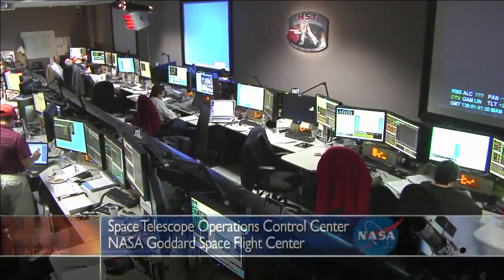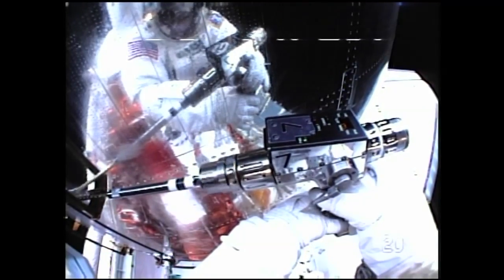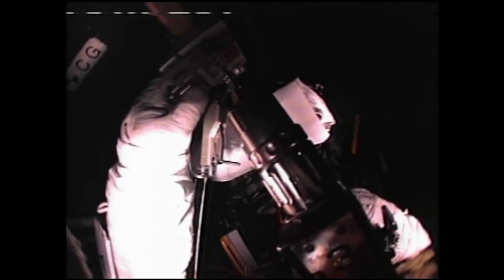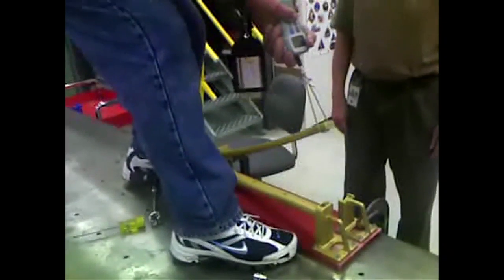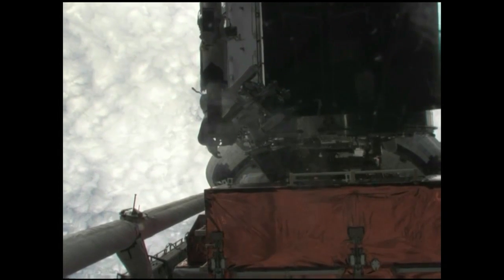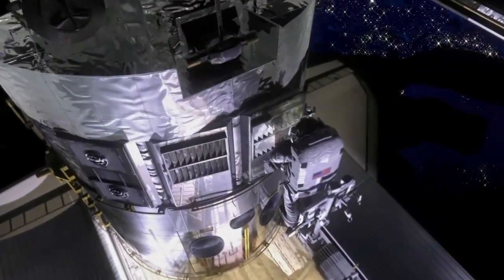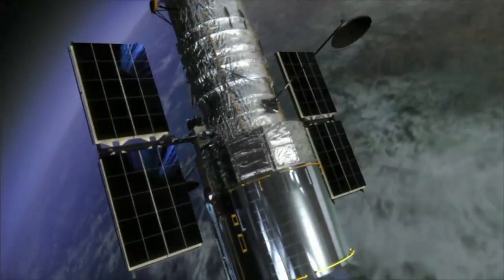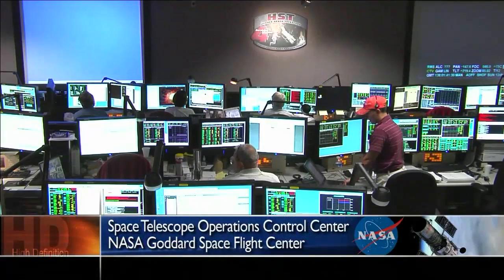NASA | Update: Hubble SM4 Flight Day 7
The Space Operations Control Center, also known as the STOCC, is responsible 24/7, 365 days a year for monitoring all Hubble systems and facilitating all of the telescope's science observations. Two teams of flight controllers  designated as the Orbit Team and the Planning Team will work closely with the mission control flight team in Houston in coordinating all of the activities planned as part of the final shuttle servicing mission to the Hubble Telescope.

With the first of the five planned spacewalks completed, two of the three top mission priorities have already been met.